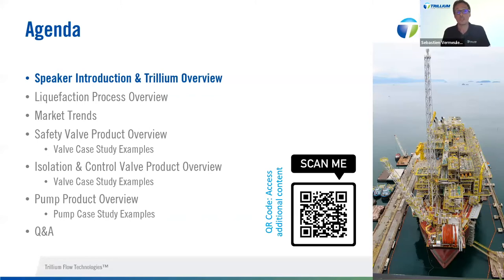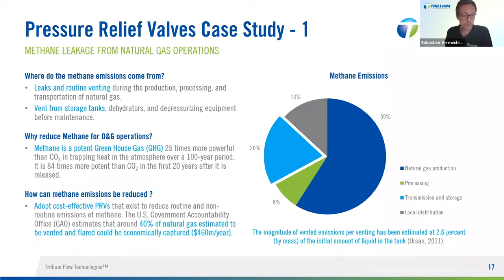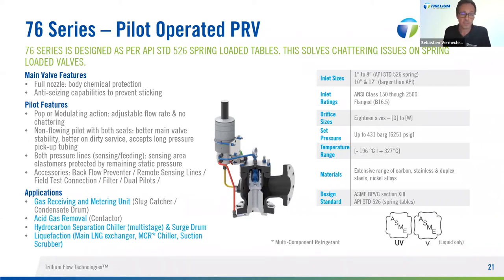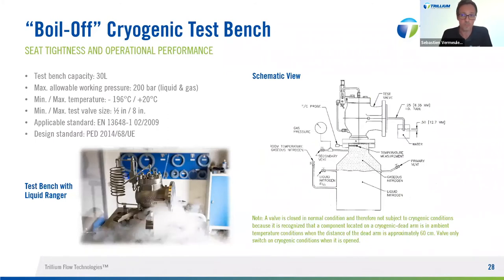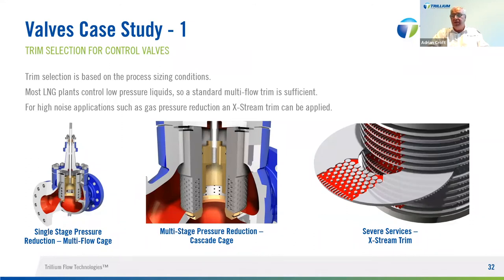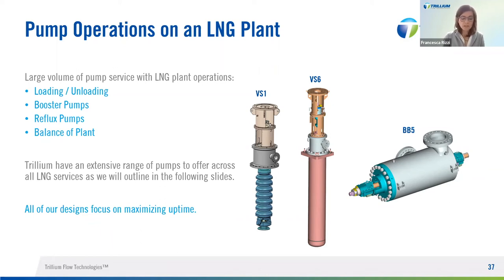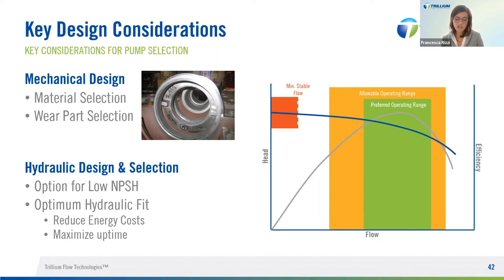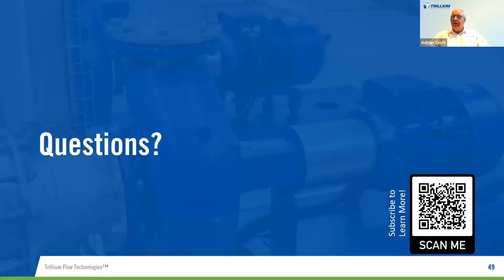Pumps + Valves in LNG Webinar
Reliability is critical when working with liquified natural gas.

Trillium Flow Technologies has the isolation and control valves, pressure relief valves, and pumps necessary to keep your operation running.